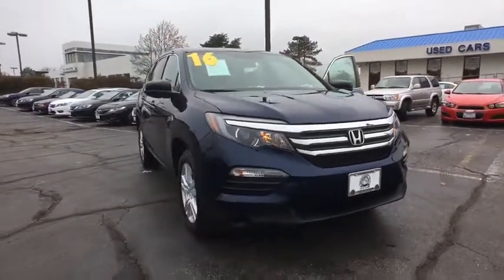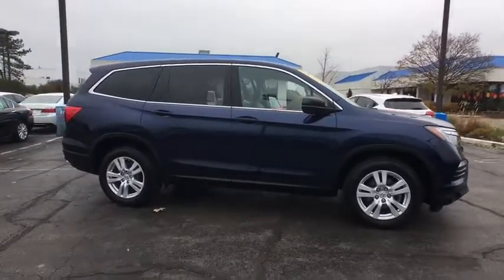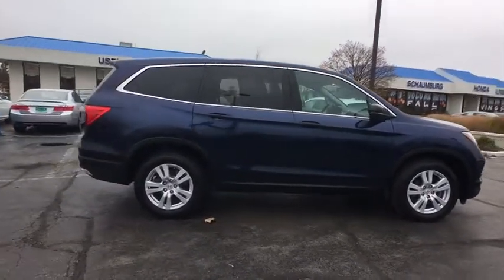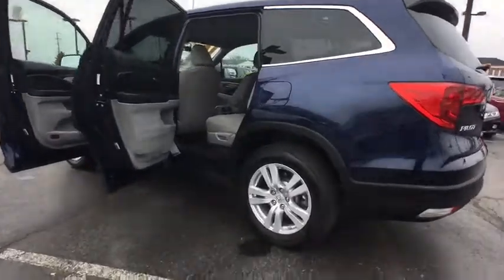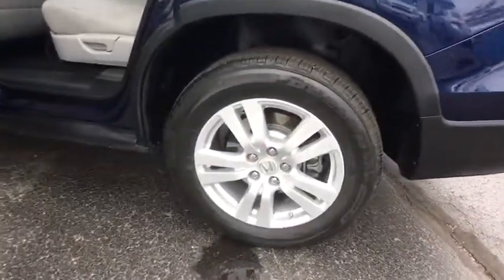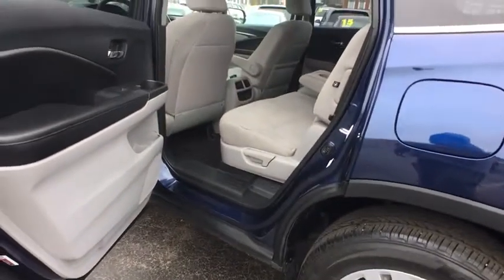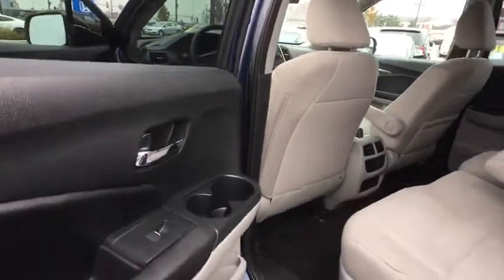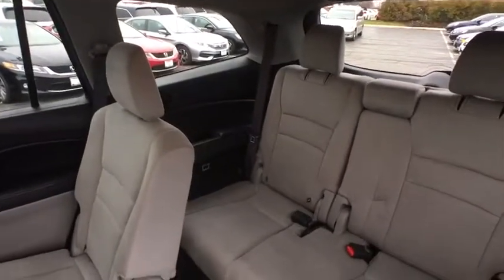2016 Honda Pilot Schaumburg, Arlington Heights, Hoffman Estates, Des Plaines, Palatine, IL 85739A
Schaumburg Honda
750 E Golf Rd

Recent Arrival! 2016 Honda AWD Pilot LX 6-Speed Automatic Clean CARFAX.